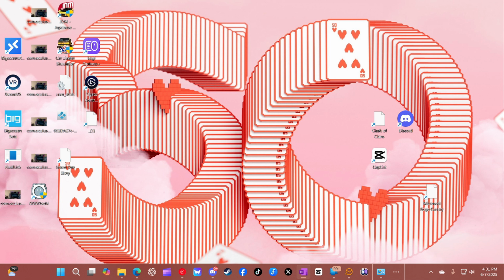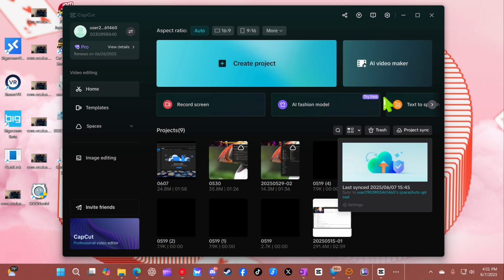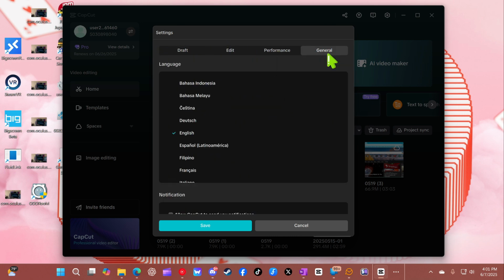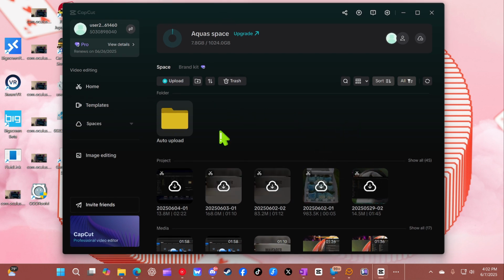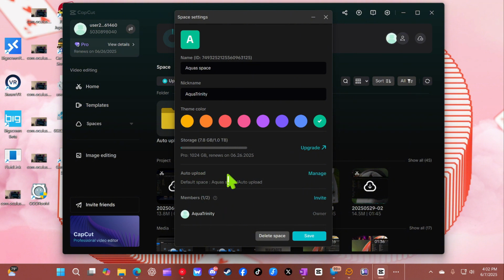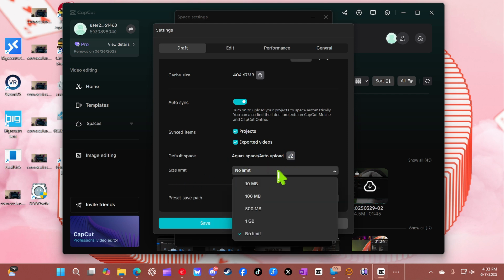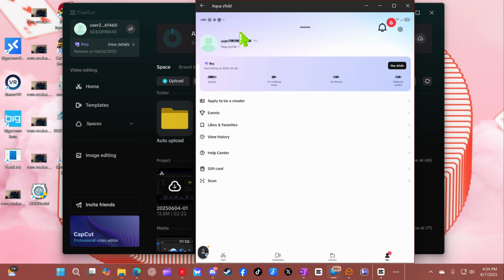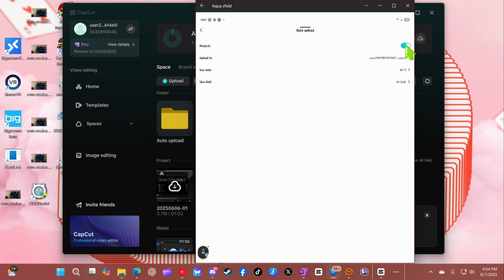🌊 How to Sync CapCut from PC to Mobile To PC !| AquaTechFantasy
CapCut users, here’s how to sync your projects from desktop to mobile fast and easy! 🎬🖥️📲 Keep editing on the go!